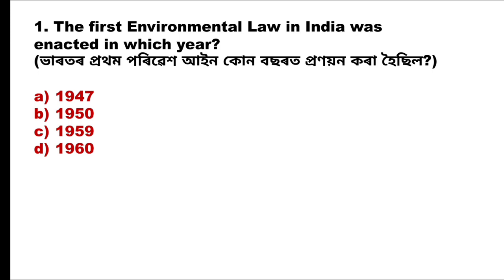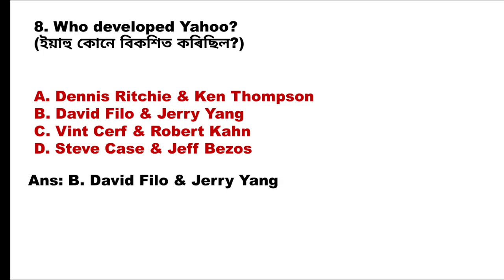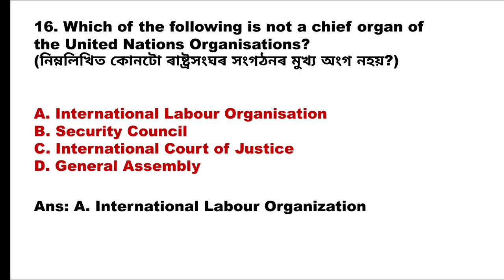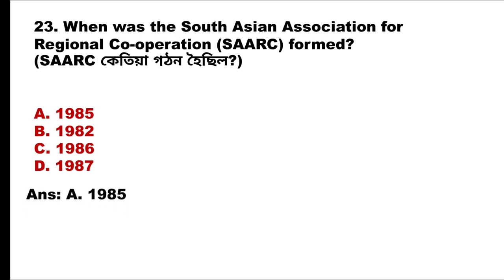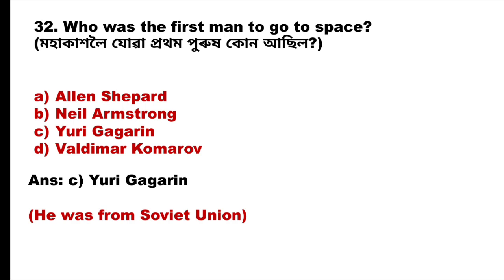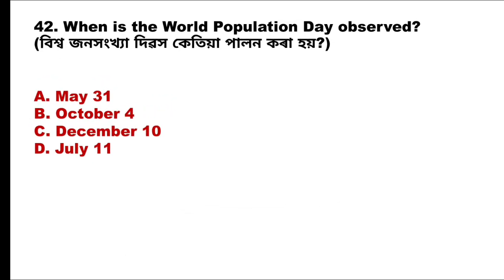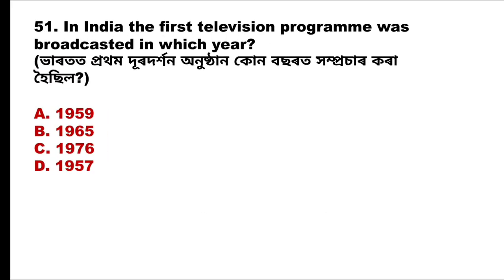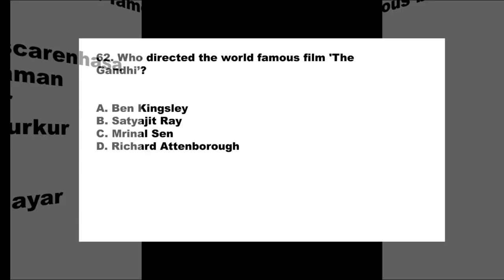Assam Direct Recruitment Mock Test| Mock Test-6| Very Very Important MCQs| Gk Achievers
It is an educational YouTube channel which aims to provide quality information and knowledge to all students and aspirants. This channel contains mostly asked GK questions in different competitive exams which can make your preparation more fruitful.

We will grow together.